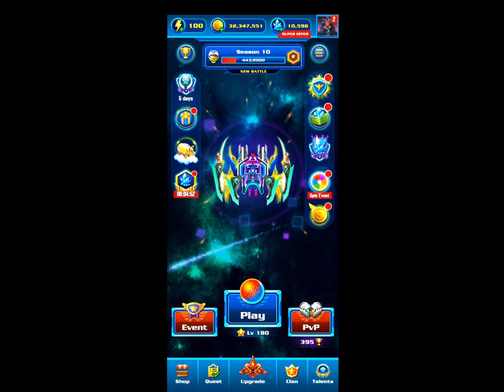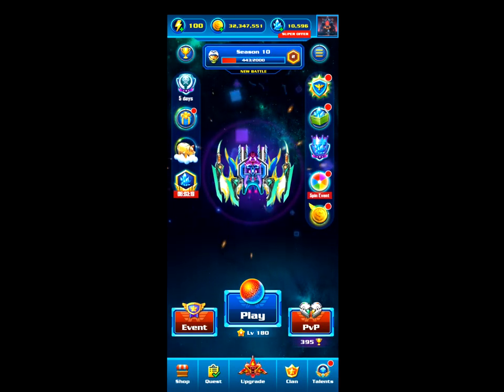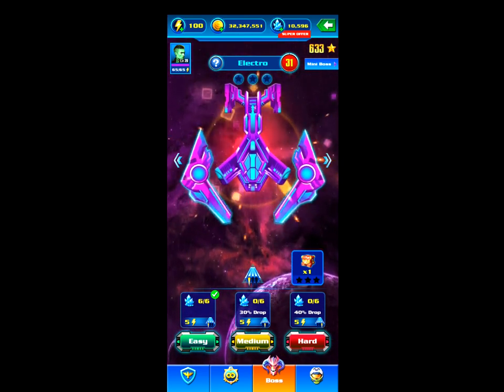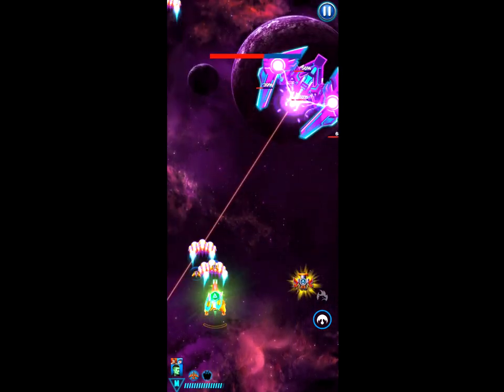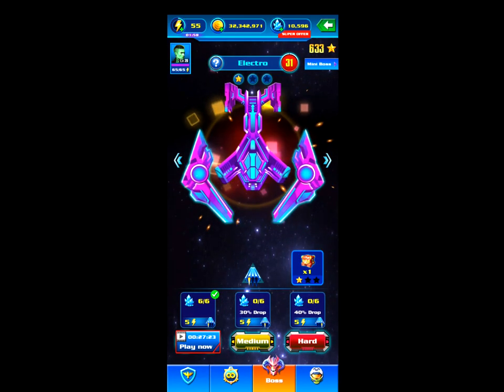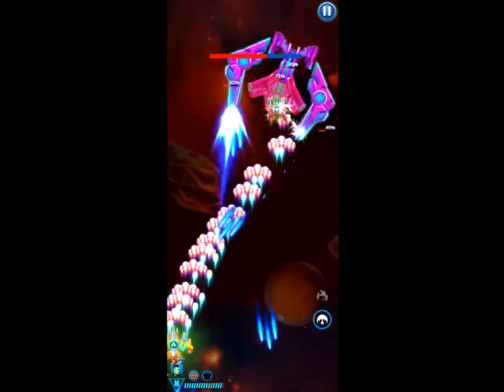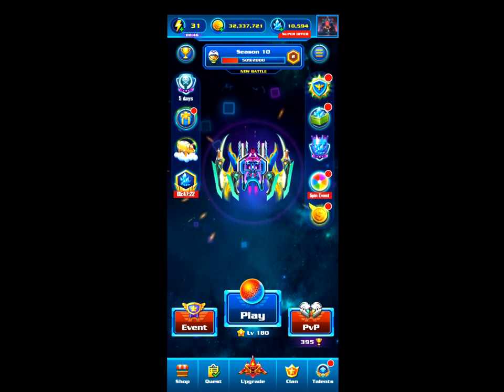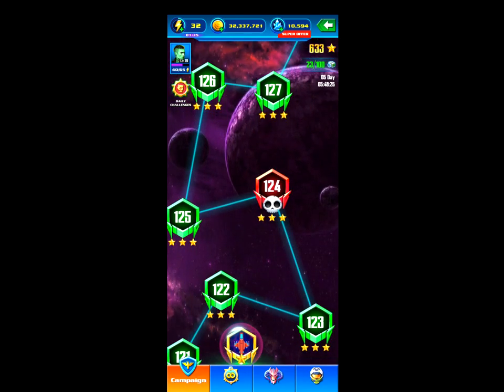Defeating The Harder Bosses In Boss Mode On Galaxy Attack: Alien Shooter! (Ideas And Strategy)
This video covers a strategy you can use for the harder bosses in boss mode. It will not work on all bosses and will still require skill/luck in order to win. This also requires a very specific setup

Trying to beat all the bosses in boss mode should be one of the final things you do on the game once you have pretty much everything unlocked and upgraded, as some bosses are very difficult

My account itself is one of the stronger legit VIP0 accounts you will see on the game. I do not approve of hacking/cheating and comments related to that will be deleted (it took a huge amount of work to reach this stage)

Boss featured in the video is Electro. This is not the hardest boss you will ever encounter but a good choice for the video. I used this method to beat it on hard mode as well after recording the video, so it is pretty effective